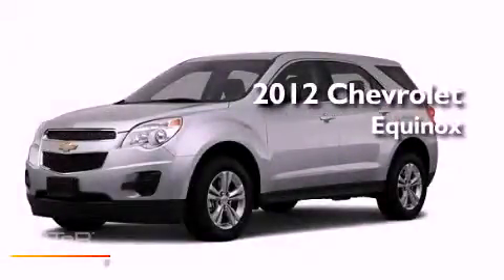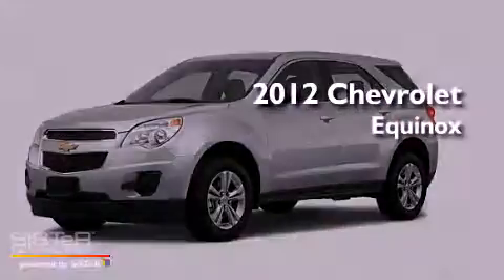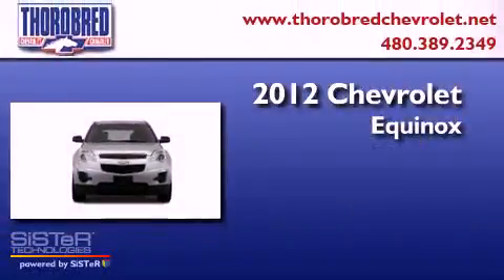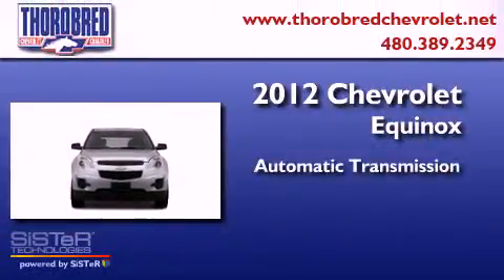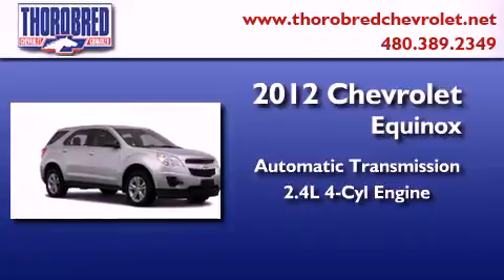2012 Chevrolet Equinox Chandler AZ 85225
Year : 2012
 Make : Chevrolet
 Model : Equinox
 Engine : 2.4L 4 Cyl. Sequential Fuel Injection
 Trans . : 6 Speed Automatic
 Exterior : White Diamond Tricoat

 Stock : 125206

 2121 N. Arizona Avenue